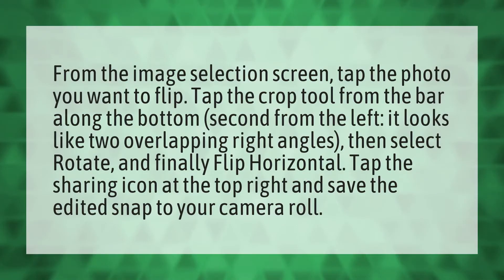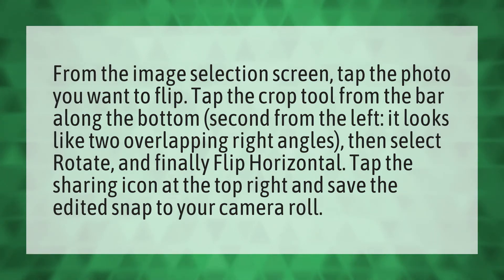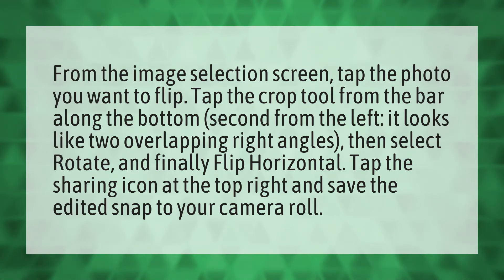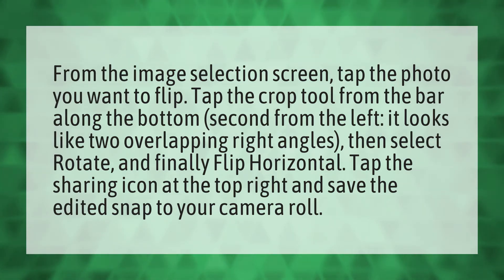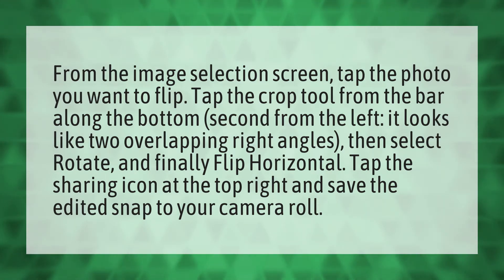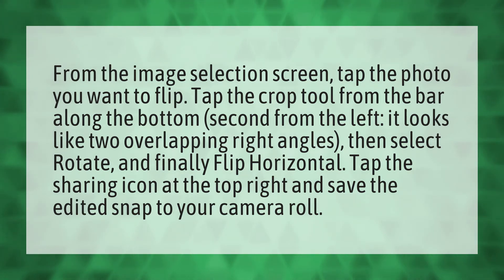How do I change the mirror image on my iPhone?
Off Mirroring IPhone • How do I change the mirror image on my iPhone?